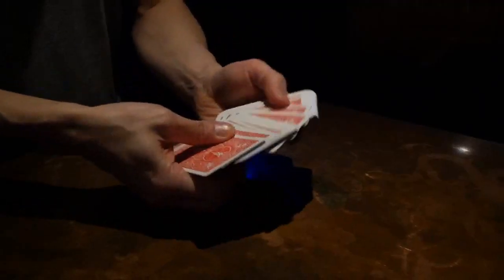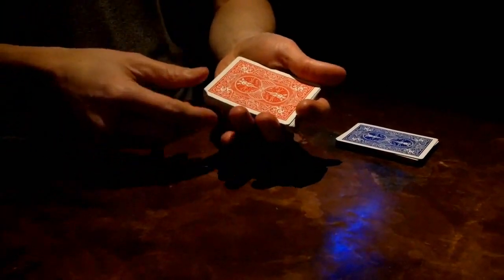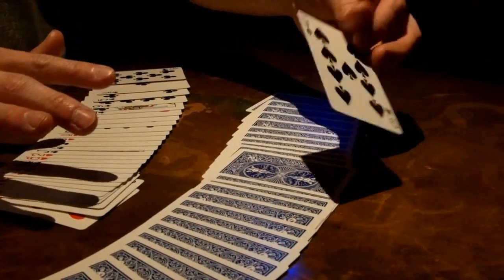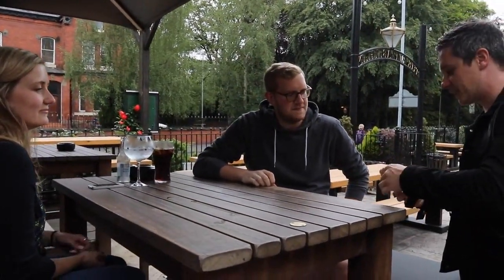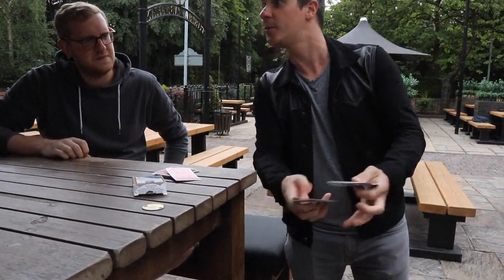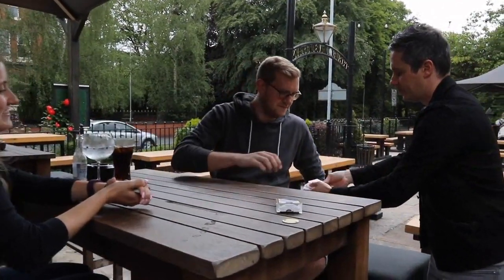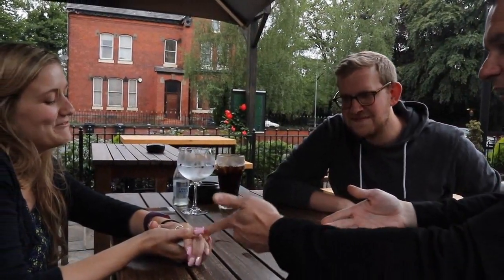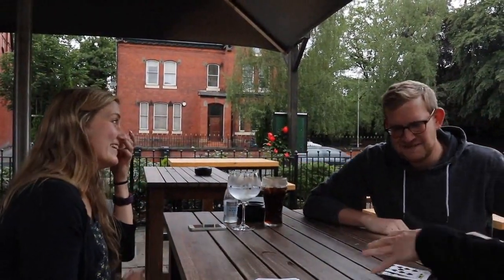Out of the Blue by James Anthony